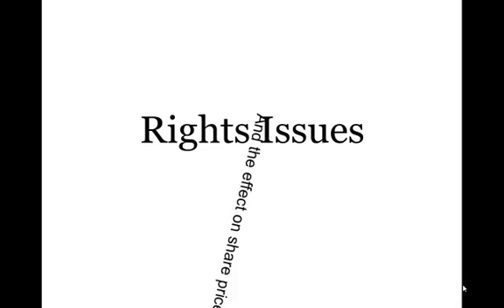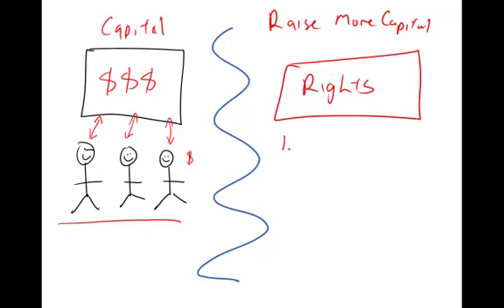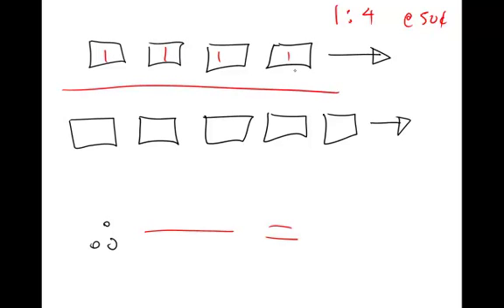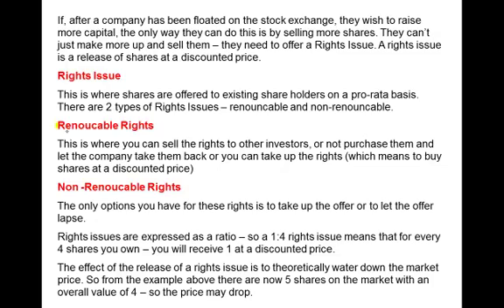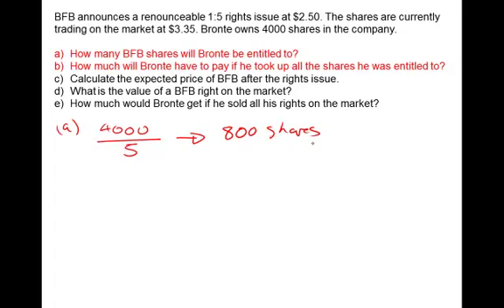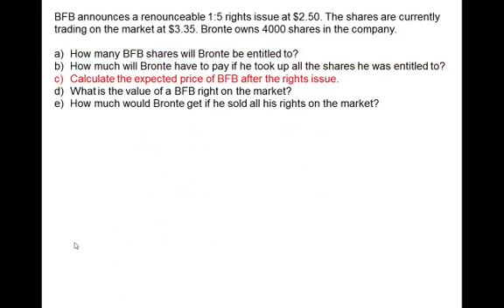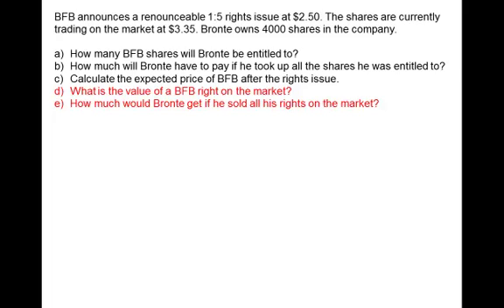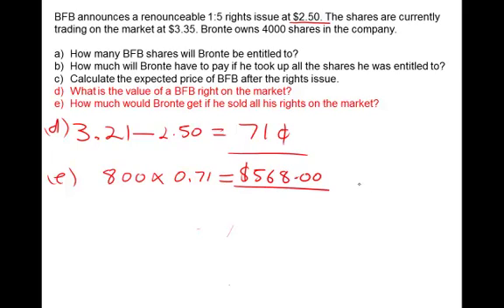Rights Issue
Calcualtions with rights issues